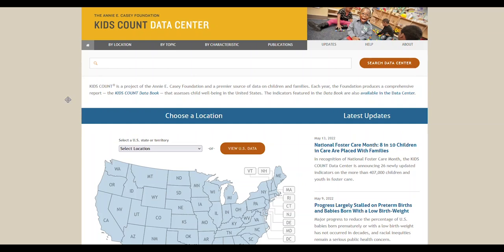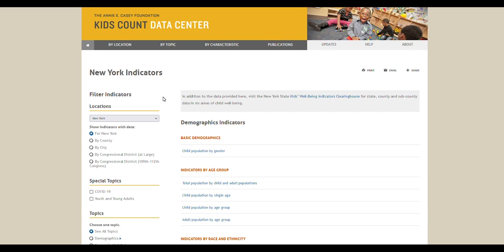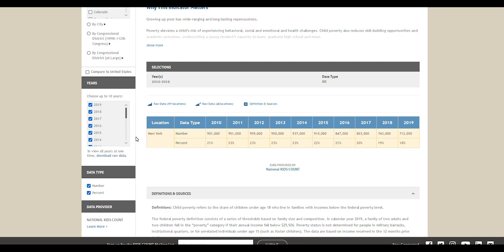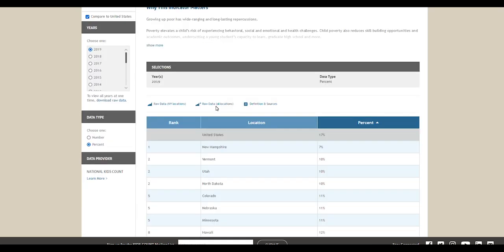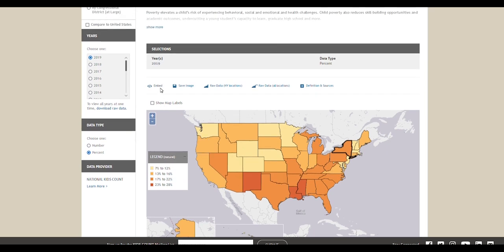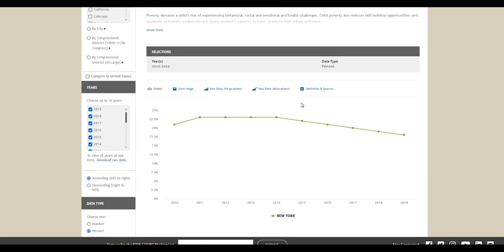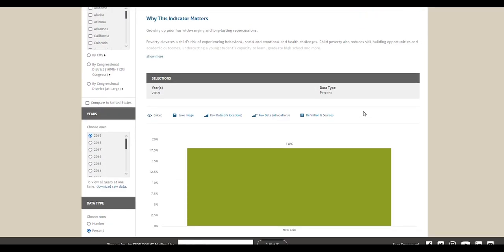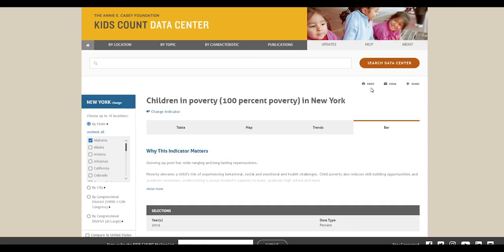How to Visualize Data in the KIDS COUNT Data Center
In this short how-to video, we walk you through the steps to create a data visualization in the KIDS COUNT® Data Center. The site helps you find the right data point about the well-being of children and youth and then create a map, trend line or bar chart to help others understand the indicator better. Once created, visualizations can be shared, embedded online or saved as an image.